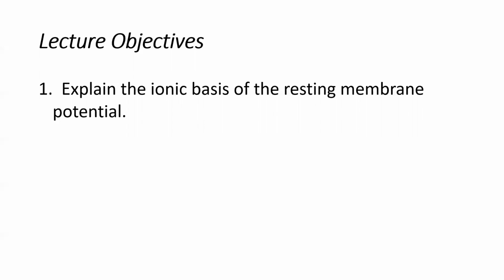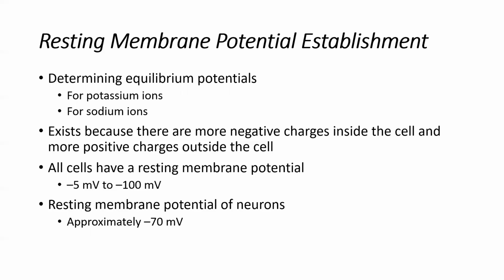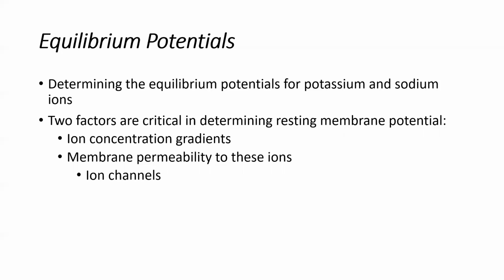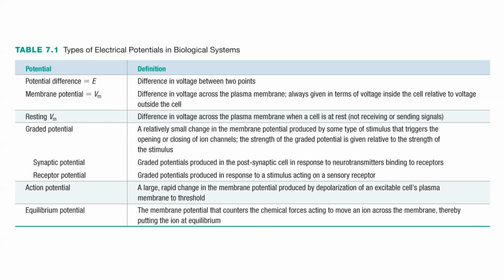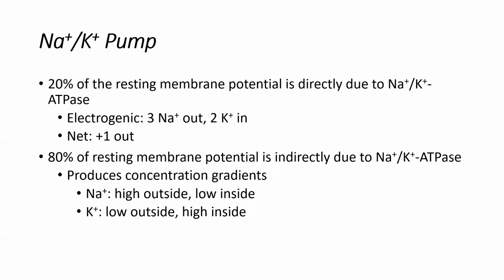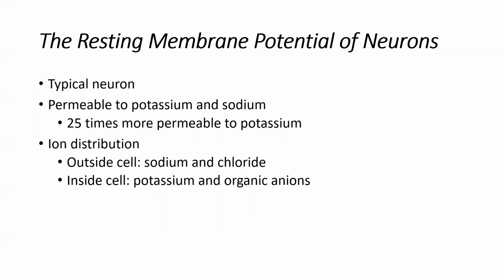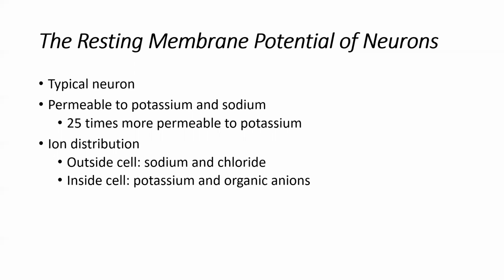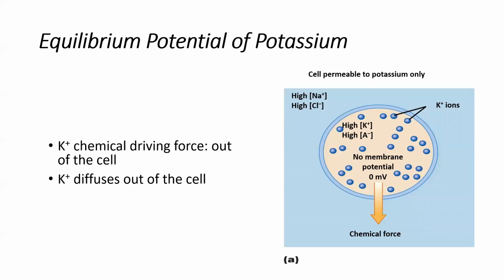BIO2510 2 14 20 Part 1